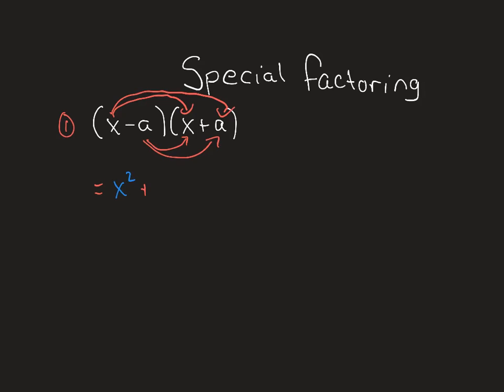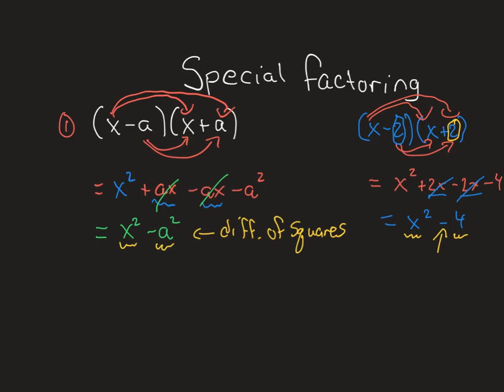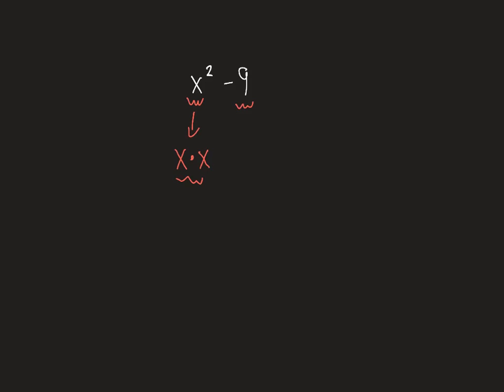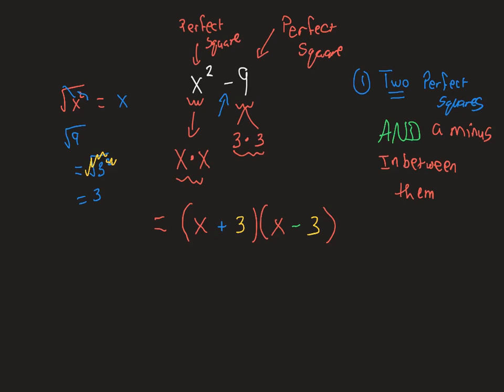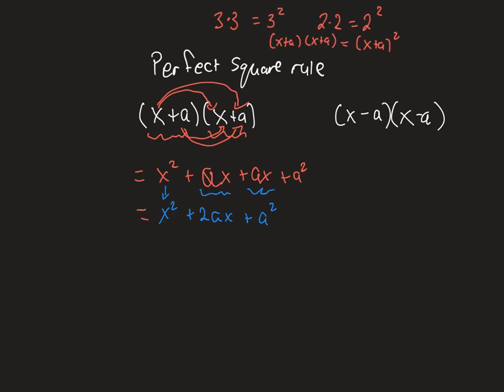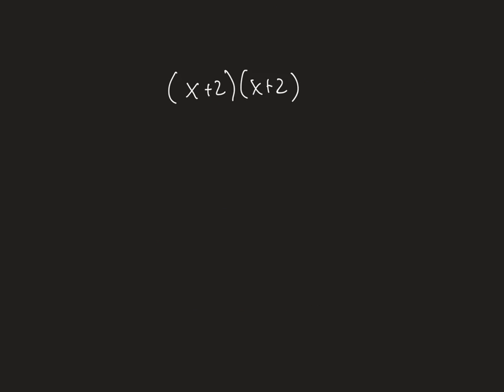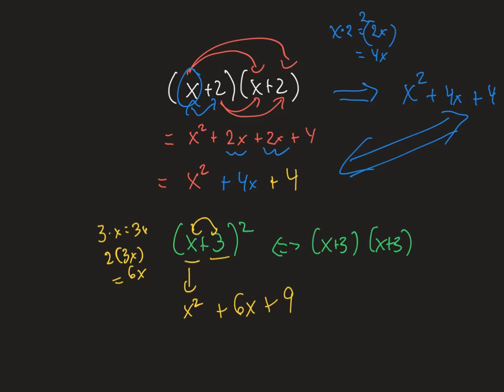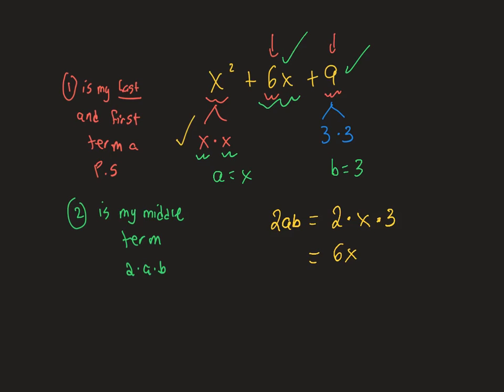Factoring - special cases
In this video we look at the two special factoring cases of difference of squares and perfect squares (and if you aren’t tired of them yet,  more examples using the ever flexible Pokémon go).